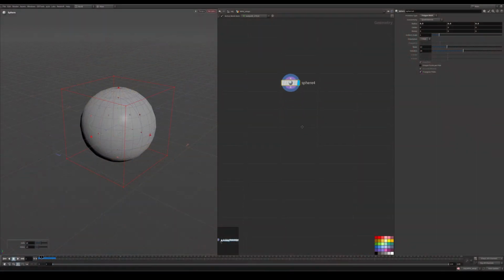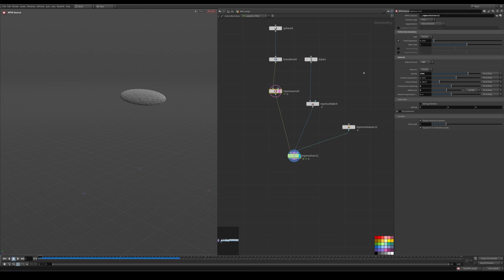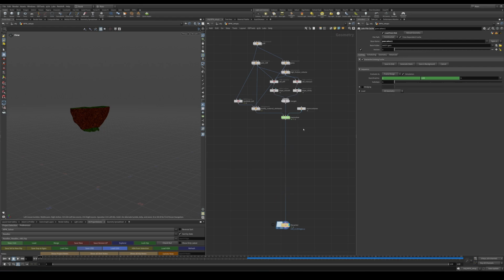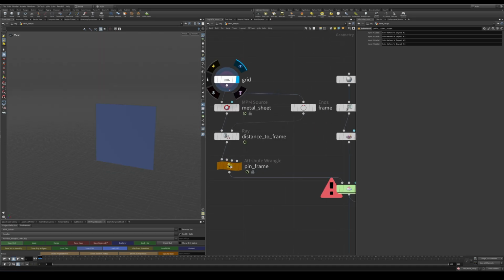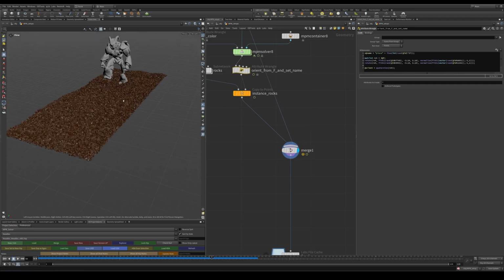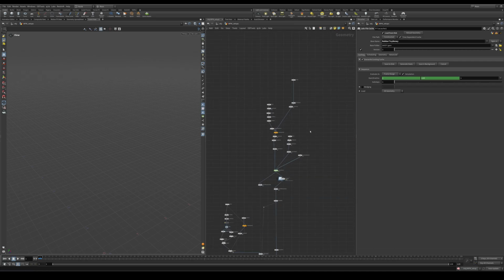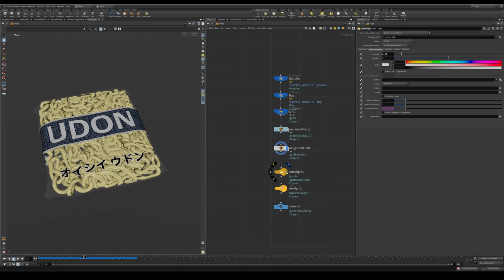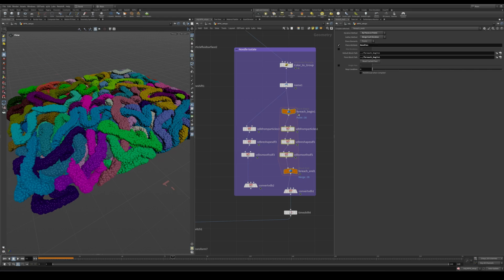Houdini 20.5 Tutorial: MPM Solver and how it works + Noodle FX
In this Houdini 20.5 tutorial, I give an overview of the MPM Solver, perfect for those wanting to understand how to set up and use this powerful simulation tool. I'll walk through the SideFX setups, then showcase a final project where I create udon noodles using MPM Solver techniques. This video is designed to give you an in-depth look at how to approach MPM in Houdini, without diving into a step-by-step guide.

0:00 - Intro
0:07 - MPM Basic Setup
5:51 - SideFX MPM Configure Presets
6:13 - Landslide
6:40 - Pancake
7:12 - Softbody
7:49 - Building Setup
8:59 - Jello Party
9:29 - Metal Tearing
11:16 - Rolling Snowball
12:00 - Sand Instances
12:43 - Spinning Tire
14:18 - Wine Glass
15:31 - Udon Noodle Setup
19:06 - Bonus

What you’ll learn:
- Overview of the MPM Solver setup in Houdini 20.5.
- Key concepts behind SideFX setups with MPM.
- Breakdown of my udon noodle project using MPM.

If you're exploring MPM simulations or looking for inspiration in motion design and Houdini, this video provides a comprehensive overview.